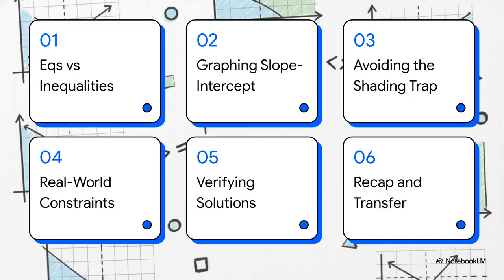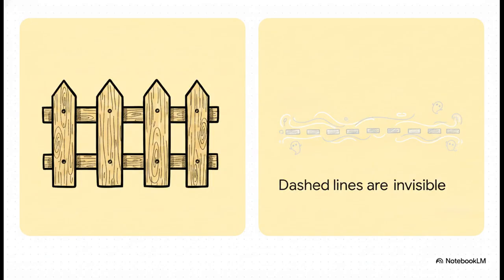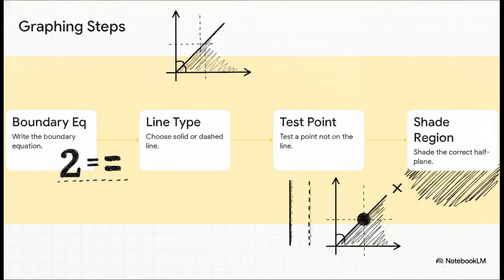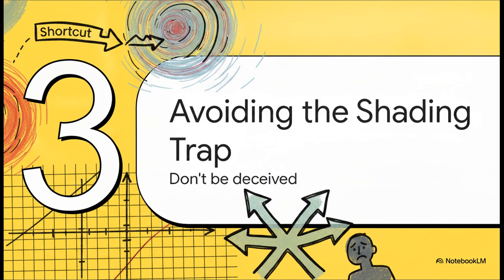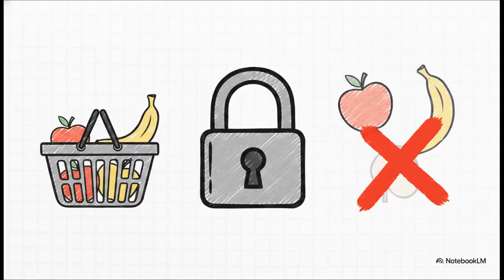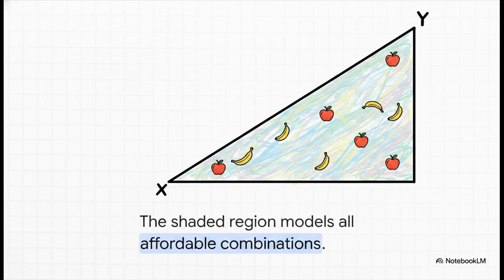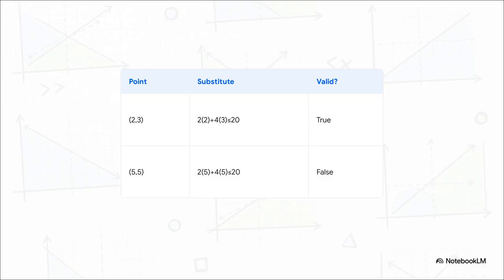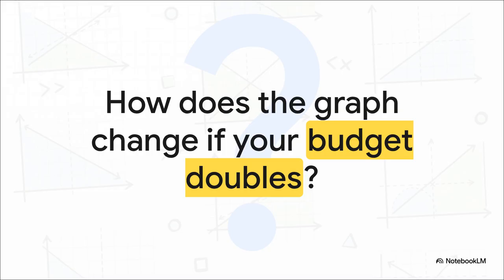Grade 8 Algebra I: Graph Linear Inequalities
Graph linear inequalities in two variables: use slope-intercept form, avoid the shading trap, model real-world constraints, and verify.

Chapters:
0:00 Intro: from equations to inequalities
1:43 Graphing in slope-intercept form
2:57 Avoiding the shading trap
3:51 Real-world constraints
5:06 Verifying your solutions
6:00 Recap and transfer

This Solbee Explainer covers “Graph Linear Inequalities in Two Variables” for the Saint Paul American School Grade 8 Algebra I curriculum.